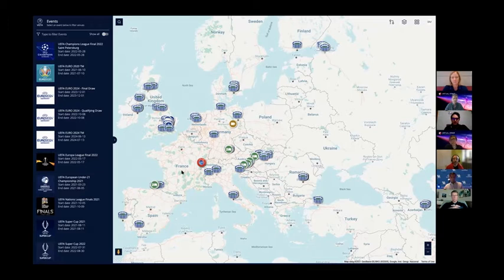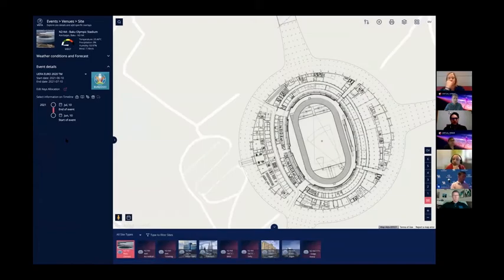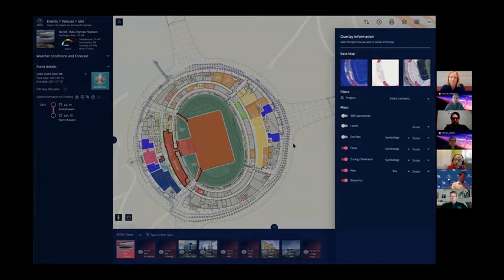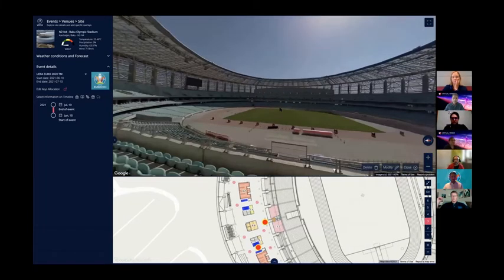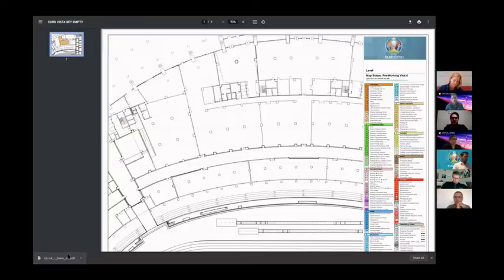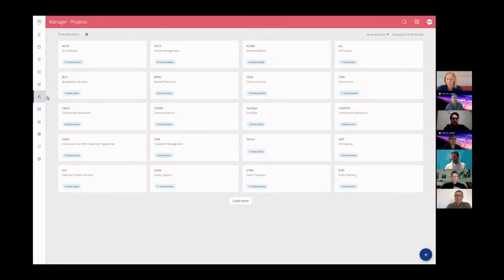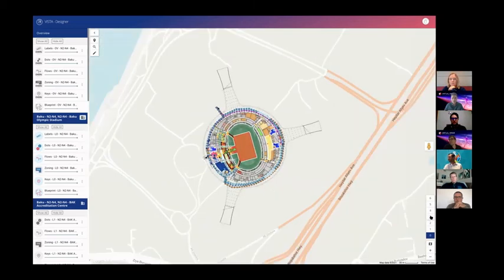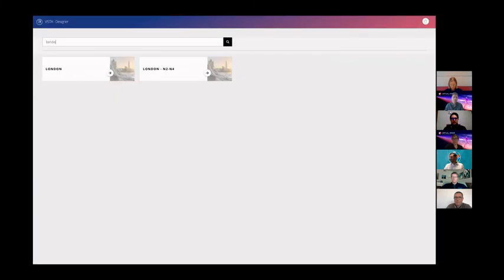Virtual Venue Webinar 03 The Virtual Venue Demo